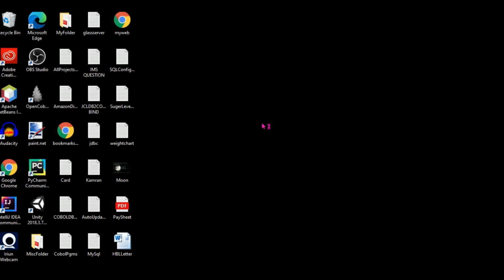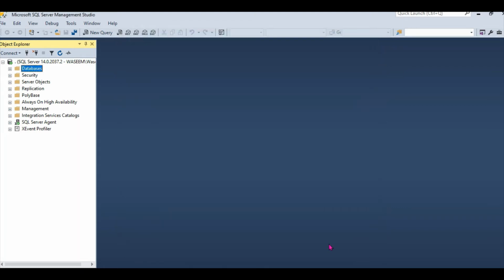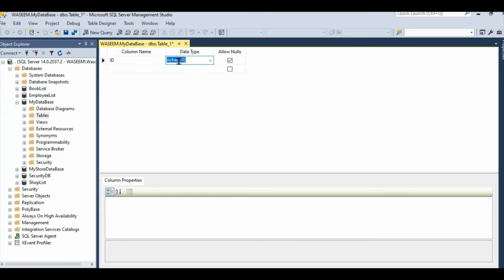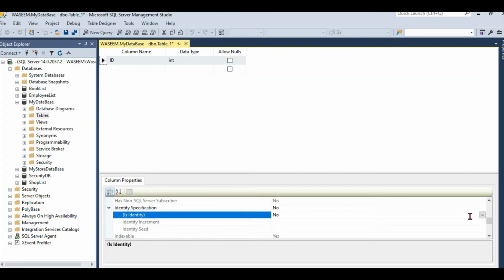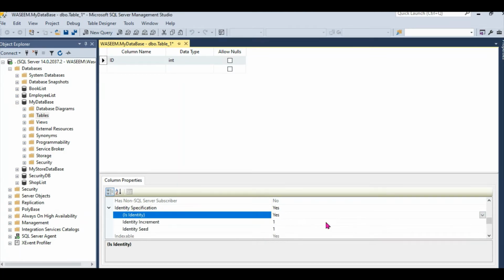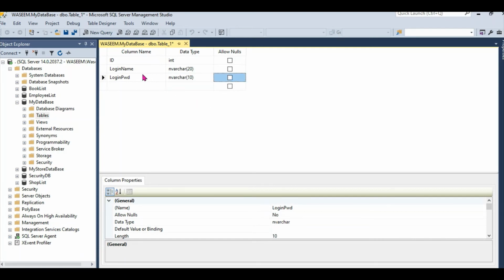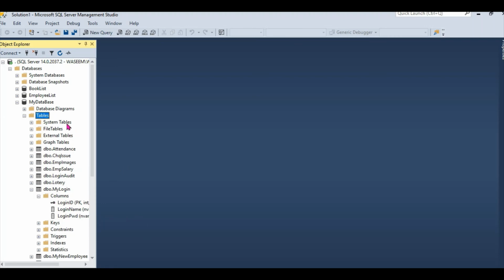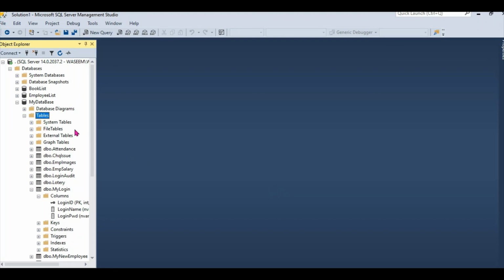SQL-Database and Table Creation in Server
Professional information for server and database